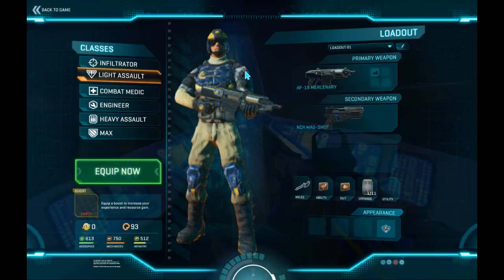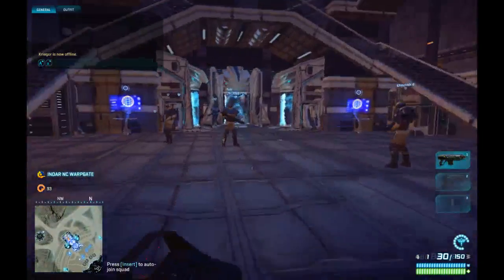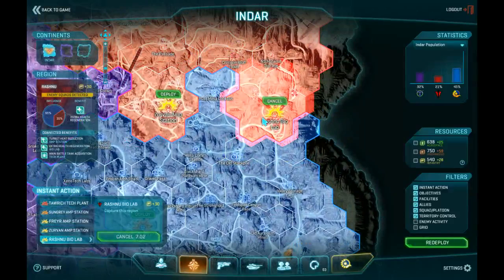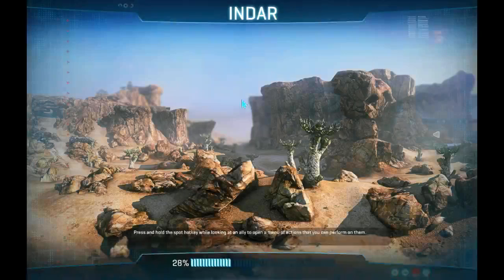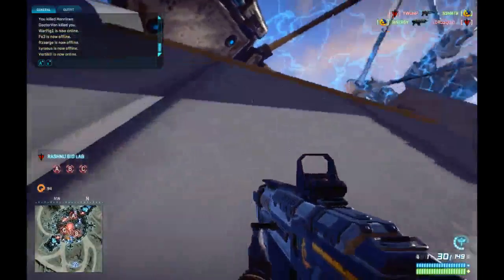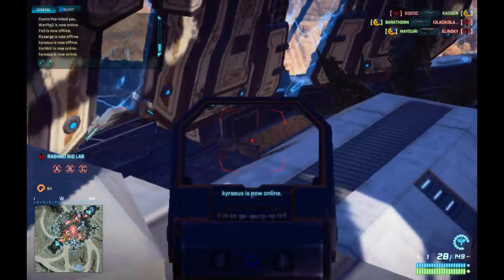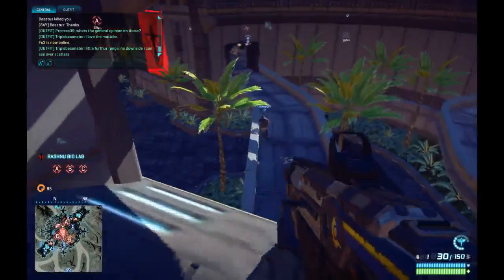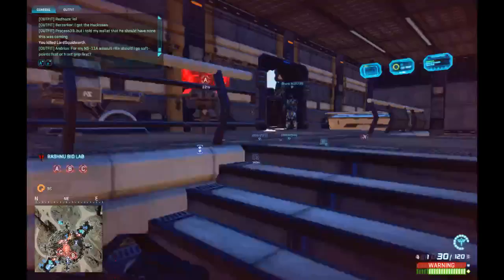Planetside 2 Academy - Ep.2 - Light Assault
In this episode of the Academy we will be going over the light assault class. We will discover the best ways to use this class in combat and also see how NOT to use this class in combat.